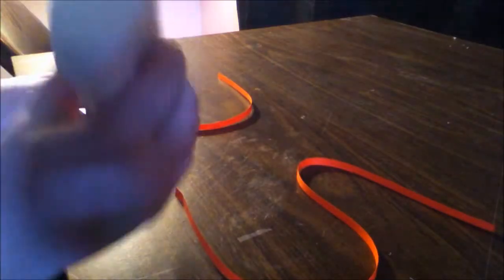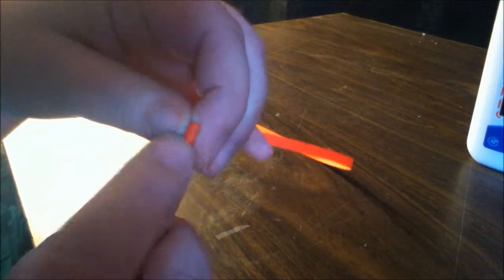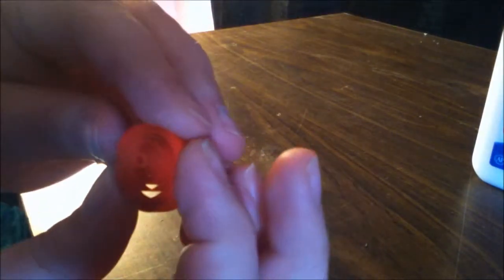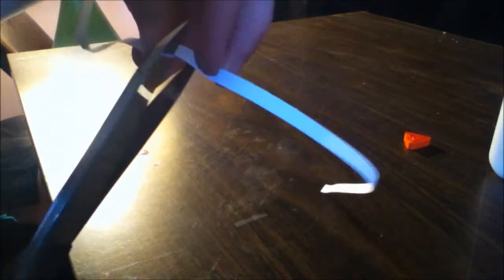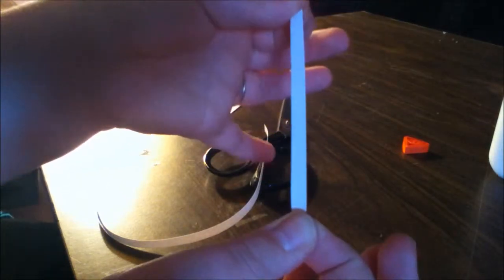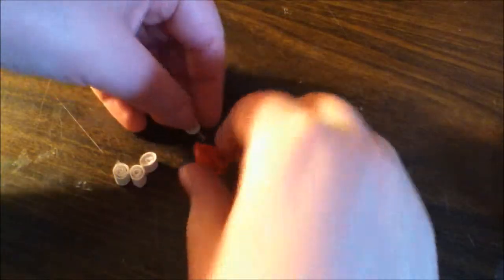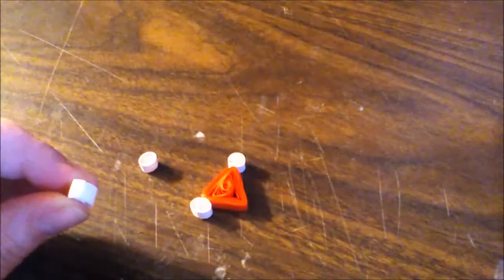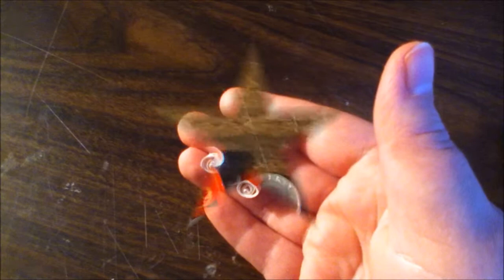Quilled Santa Hat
Quilling paper, any size as long as it is red
Quilling tool
Glue
Scissors

Start off by gluing together two pieces of red quilling paper. Form a loose coil and then form into a triangle by pinch one side and pushing the other with your finger. Next take a strip of white paper and fold it in half, cut it and fold that half in half and cut again, now you have a 1/4 strip. Form those into semi loose coils, you will need about 4 coils.Attach one of the coils to the top of the triangle and the other three on the bottom. Allow to dry and you have a quilled Santa hat. I thought of this when I made my quilled Christmas light. Merry Christmas!